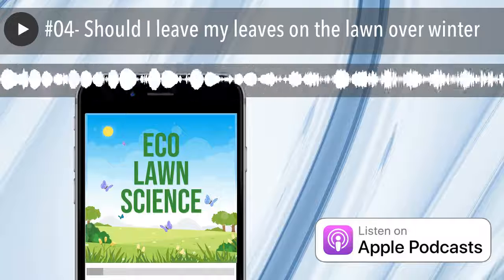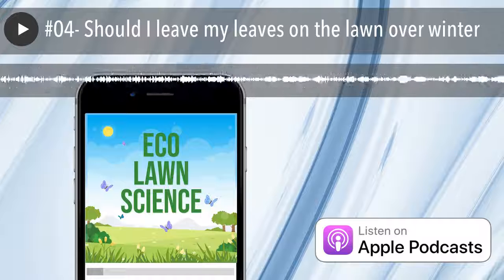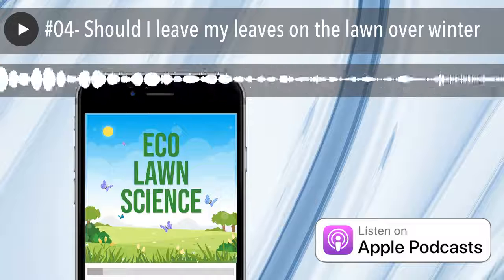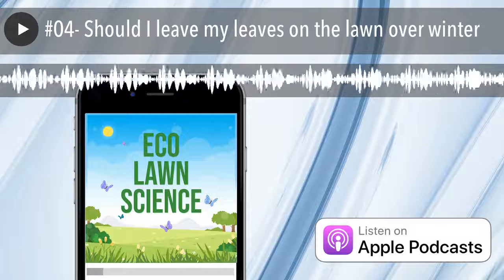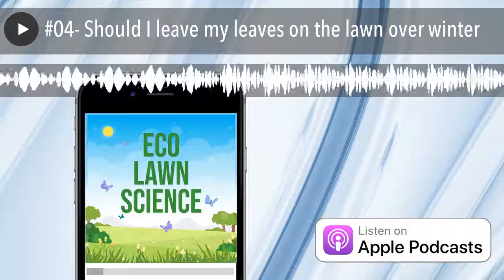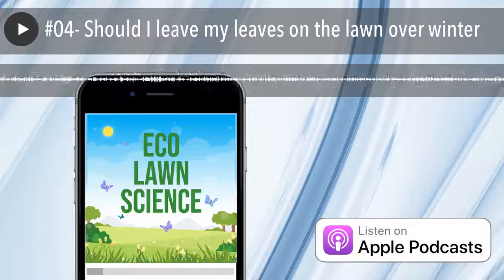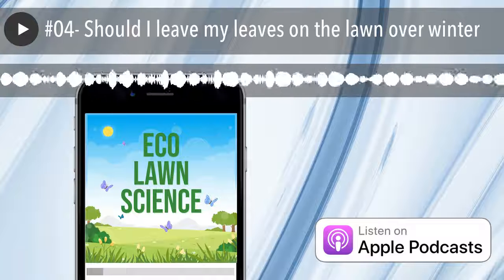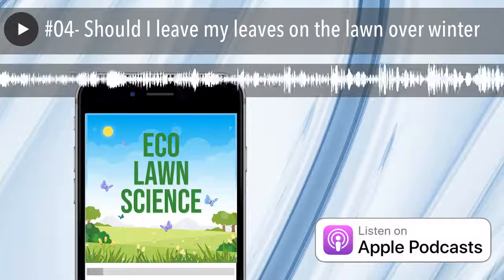#04- Should I leave my leaves on the lawn over winter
Recent articles have suggested leaving your leaves on the lawn for the winter instead of raking and removal. In this episode we discuss the pros and cons